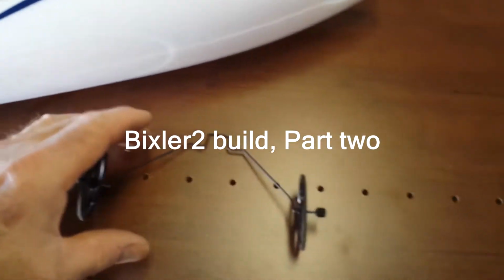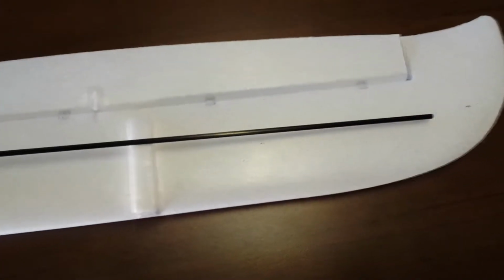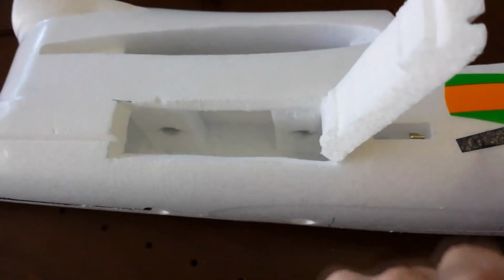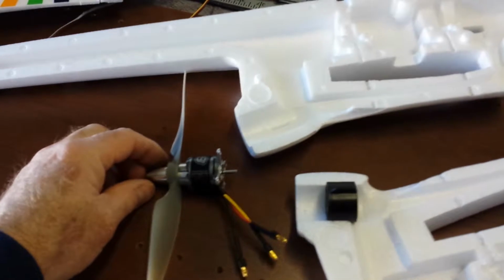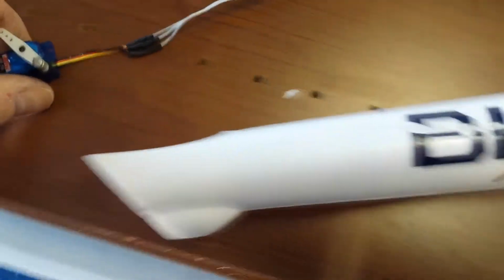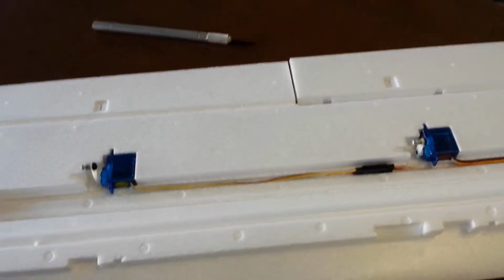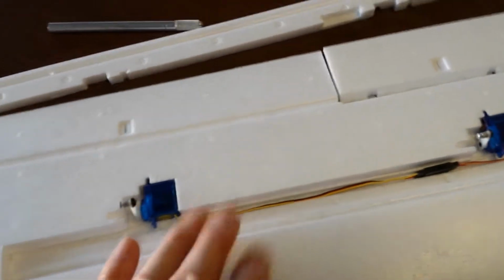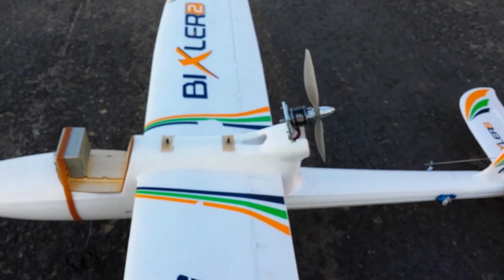Bixler 2 Build - Part 2